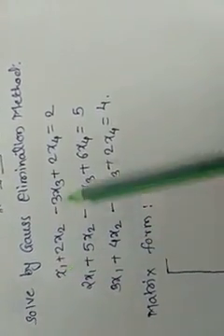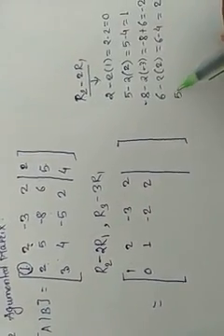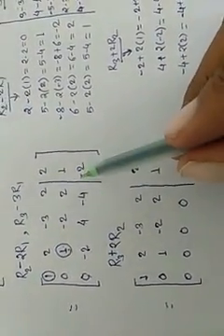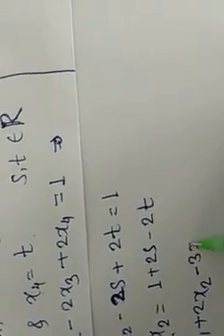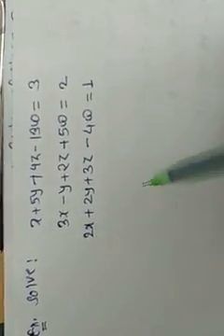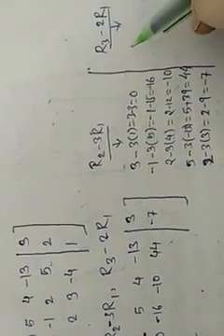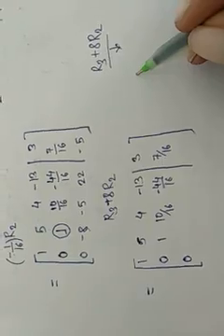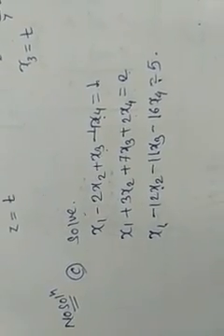Unit-1 System of Linear equation Lecture 5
Examples of system of Linear equation with no solution and infinity solution